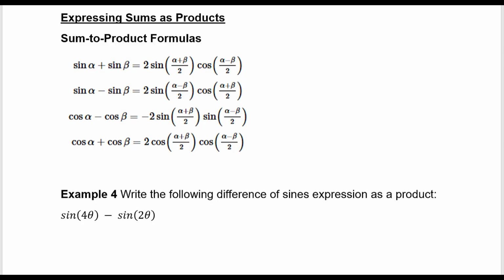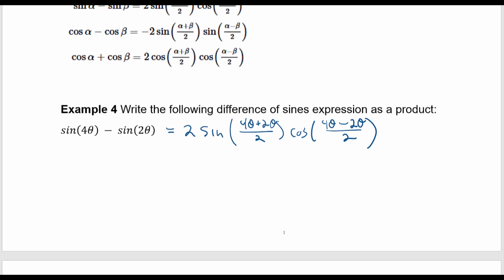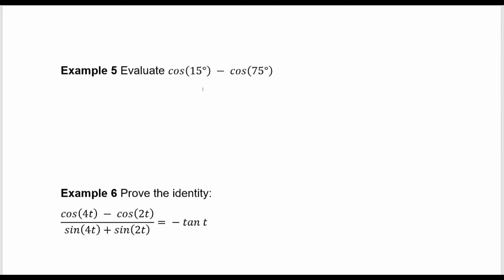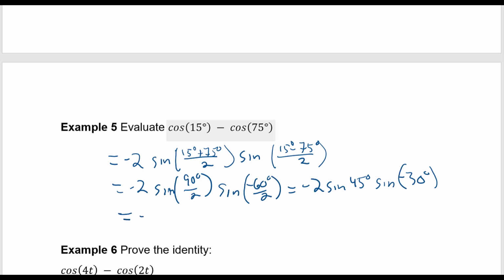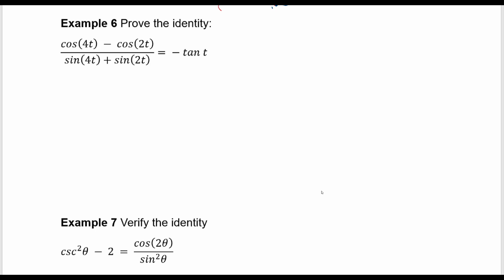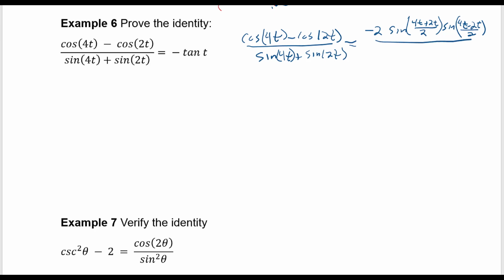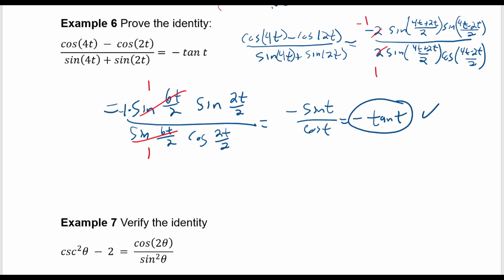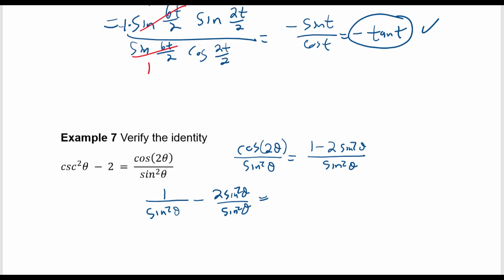Expressing Sums as Products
In this video we look at expressing the sum of trig functions as a product of trig functions.